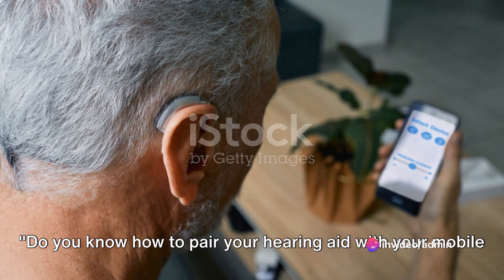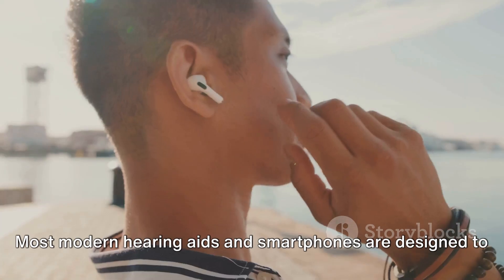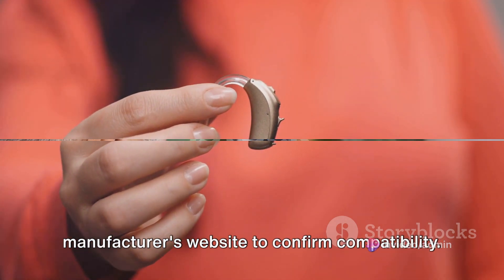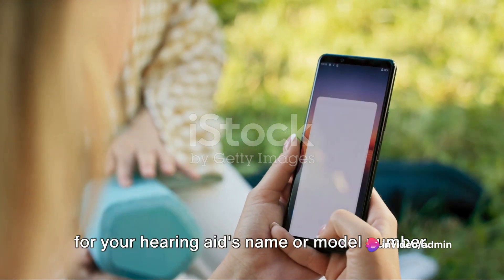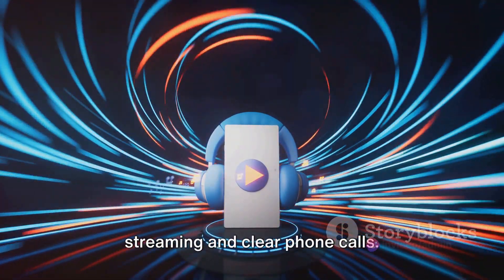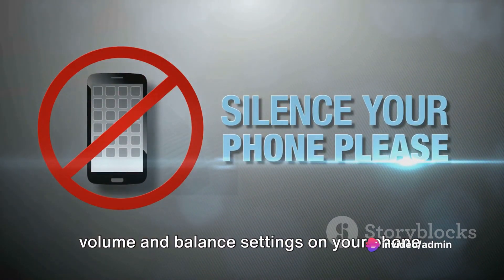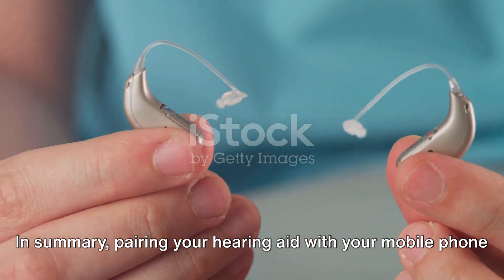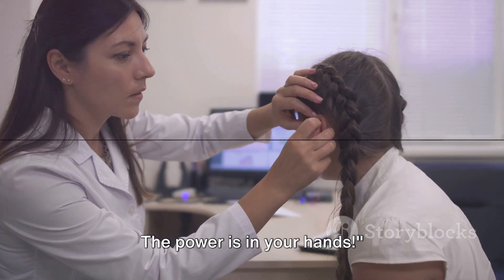Unlock Better Hearing: Pairing Your Hearing Aid with Your Mobile ✨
Is your hearing aid leaving you disconnected from calls and audio?   Say goodbye to frustrating listening experiences!  This video will guide you through pairing your hearing aid with your mobile phone, unlocking a world of improved hearing and connection.

Step-by-step instructions ✅
**Troubleshooting tips **
Compatibility check ✔️
**Maximize features like streaming and clear calls **
**Accessibility options for your phone **

Take charge of your hearing health and finally hear what you've been missing!  ✨